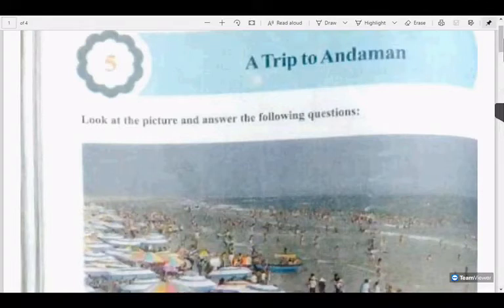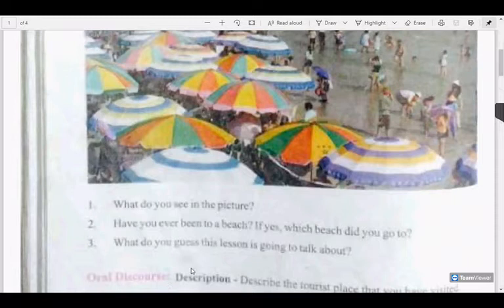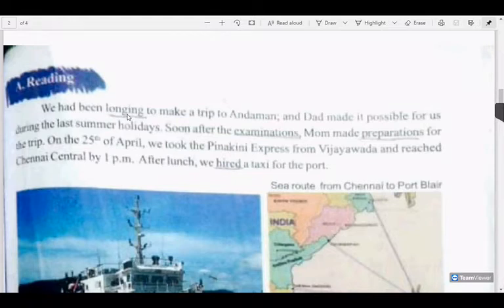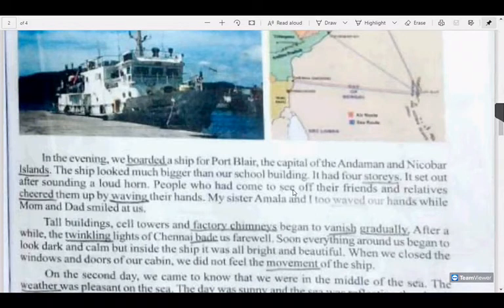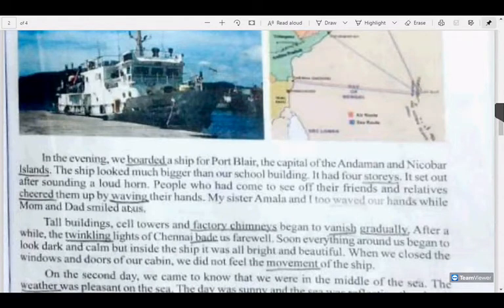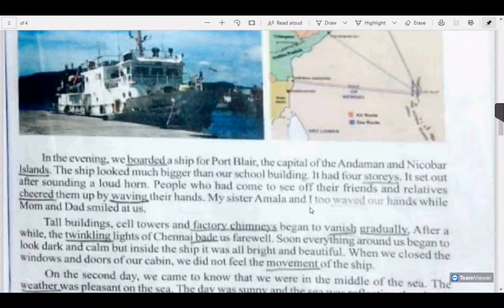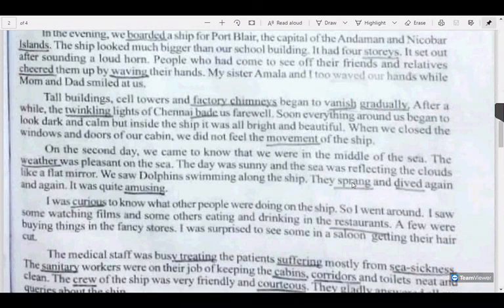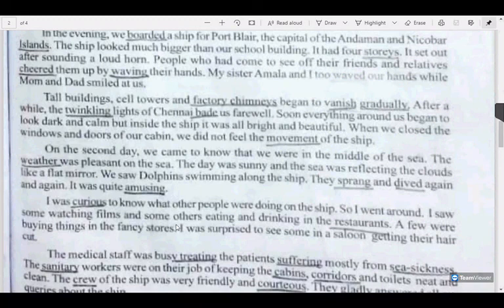A Trip to Andaman part 1